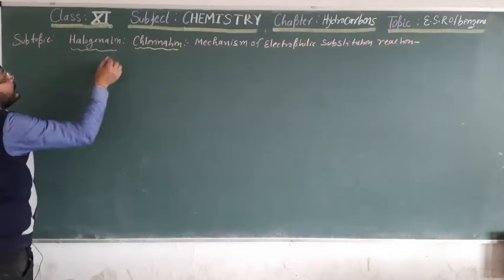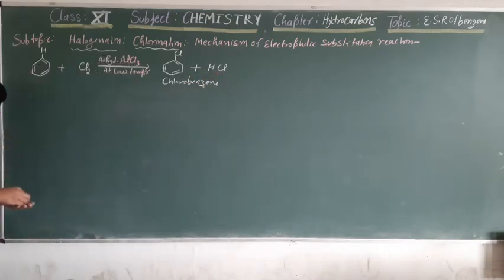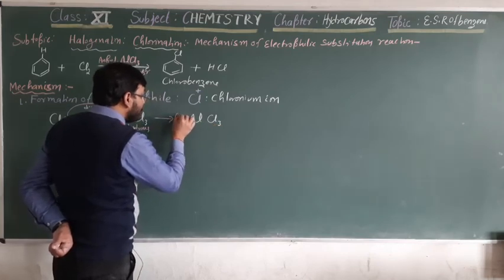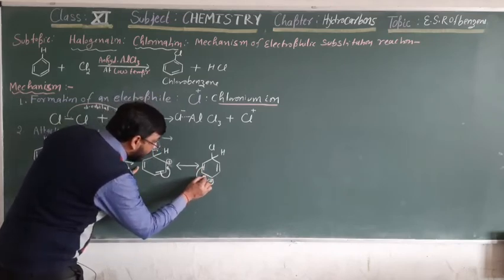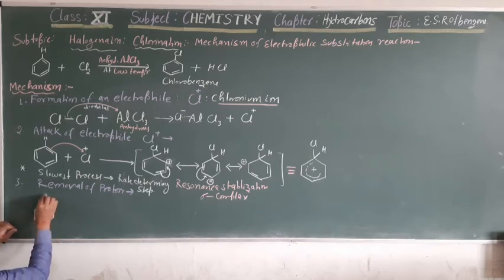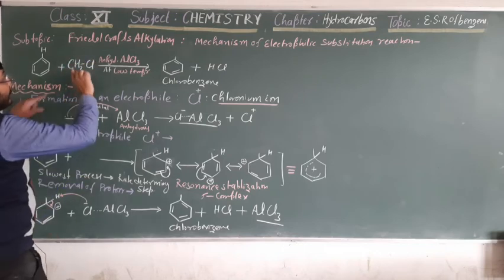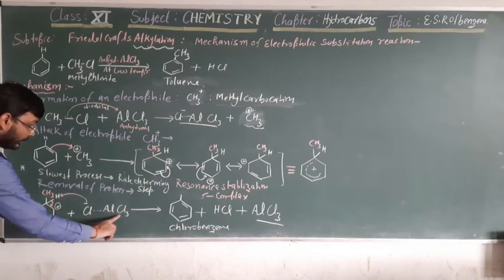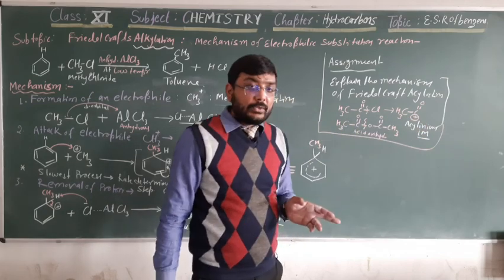Electrophilic substitution reaction mechanism part-2: Halogenation & Friedel crafts alkylation#